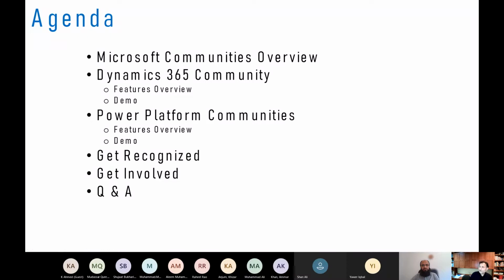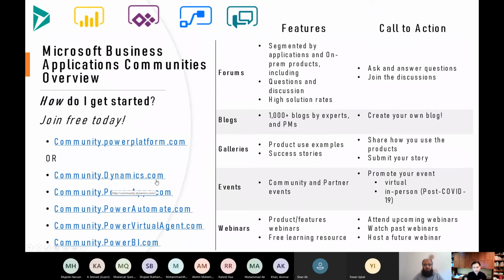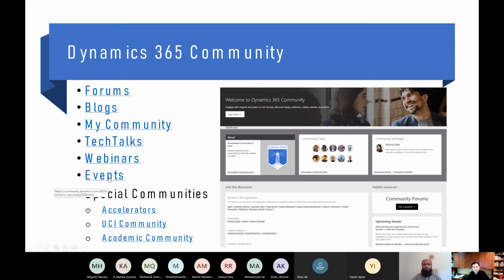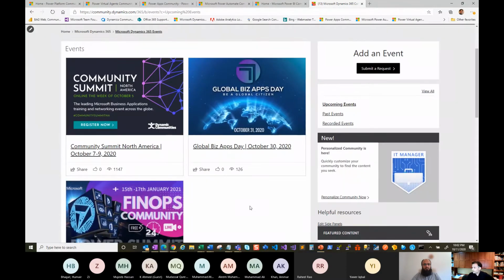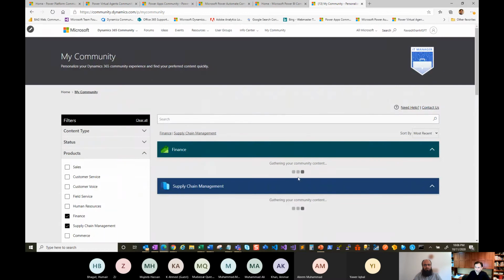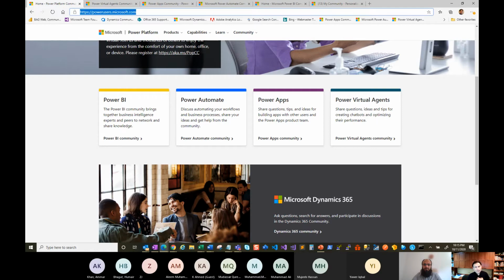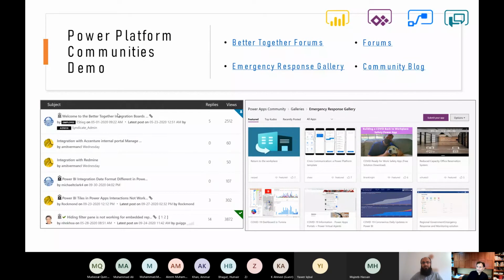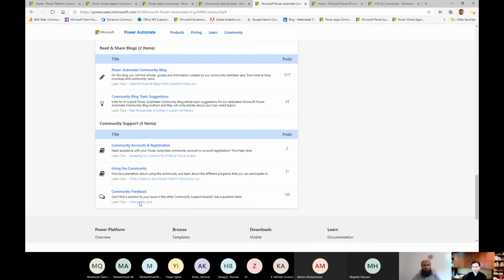Microsoft Dynamics 365 & Power Platform Communities by Fawad Khan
Fawad Khan talked about the importance of MS Dynamics Community forums how it has been many professionals in daily queries by getting experts opinions completely FREE.

Fawad also talked about how can you be the part of this biggest MS dynamics community and being recognized and rewarded